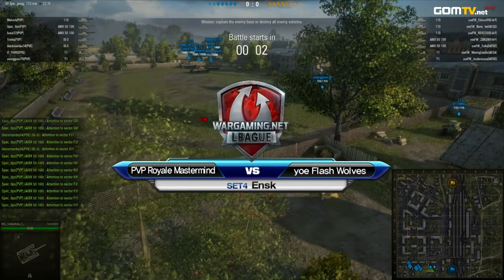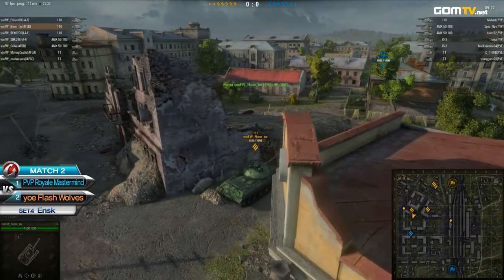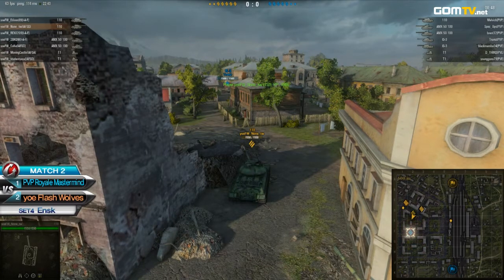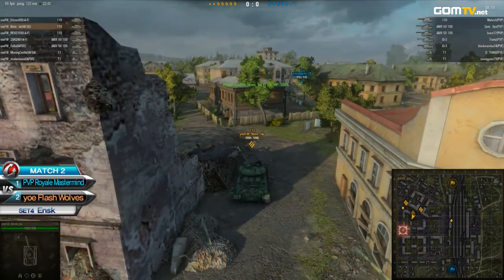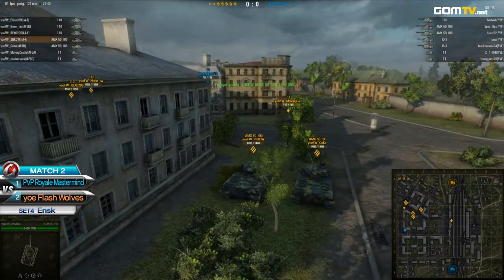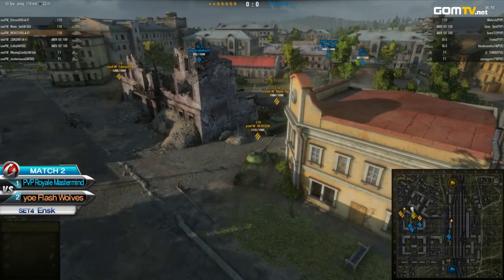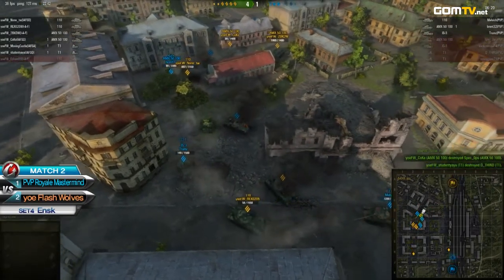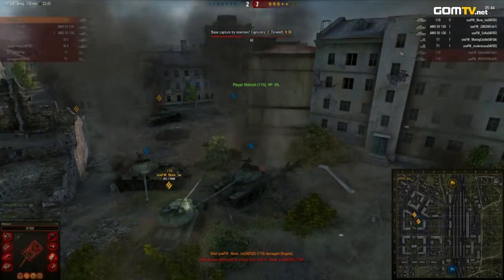[Week 8 - Ro 8 - Set 4] PVP Royale Mastermind vs yoe Flash Wolves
TanksAsia Season 2 -- Master Series
Week 8, Ro 8, Match 4
PVP Royale Mastermind vs yoe Flash Wolves